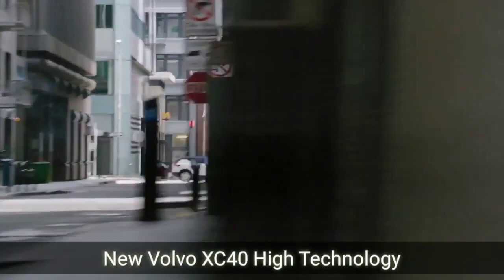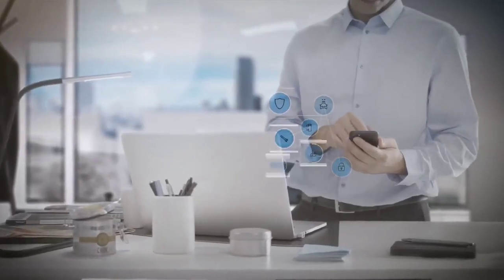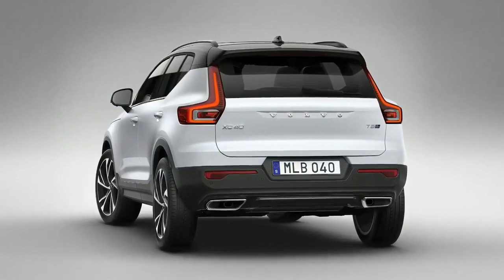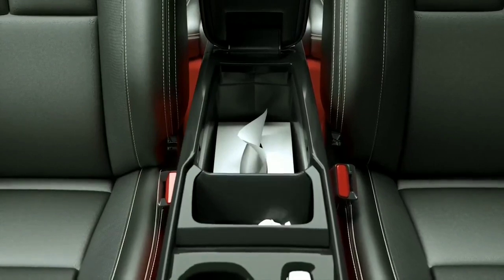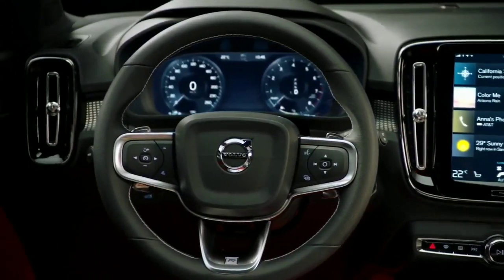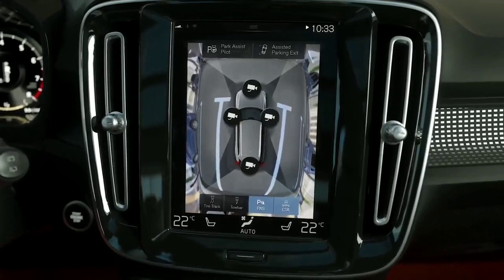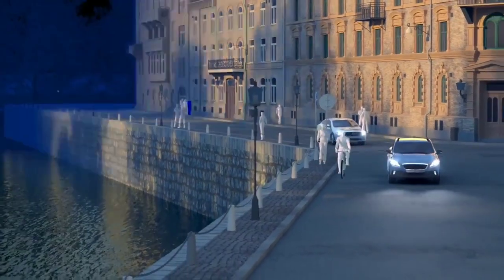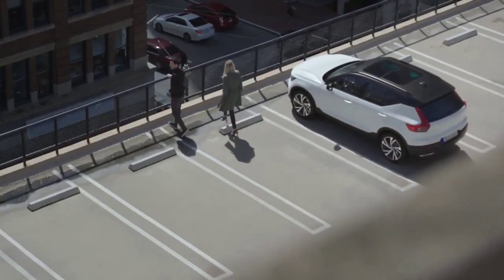2019 New Volvo XC40 High Technology | Novo Volvo XC40 Alta Tecnologia